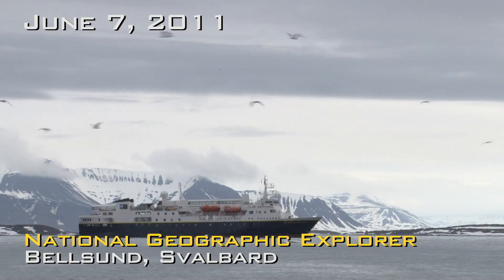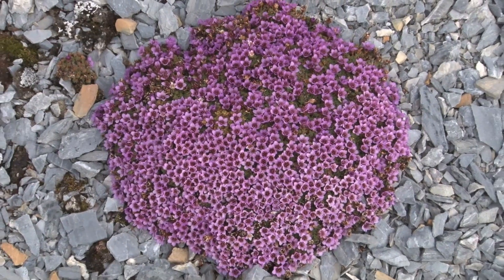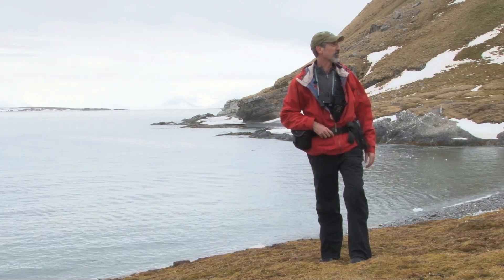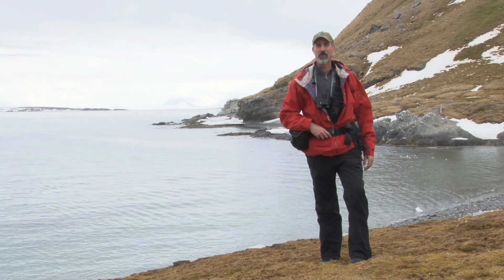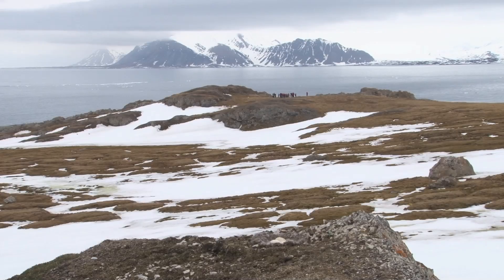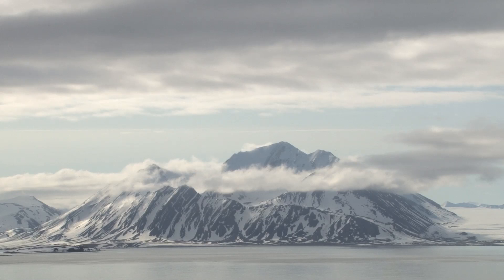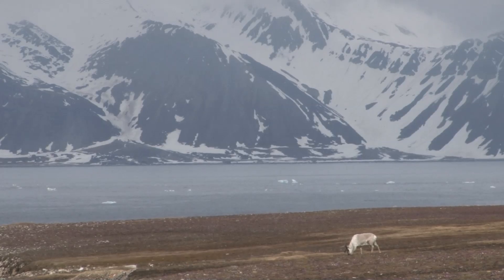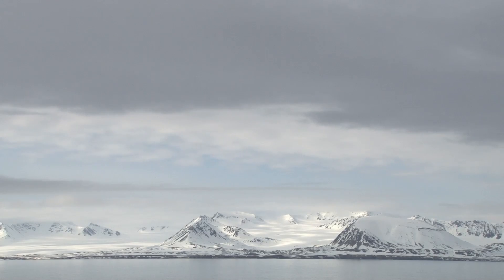Spring Arrives in the Arctic, Take a Hike on the Tundra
Lindblad Expeditions-National Geographic guests explore Bellsund, Svalbard, taking a hike on the tundra among the reindeer and wildflowers.